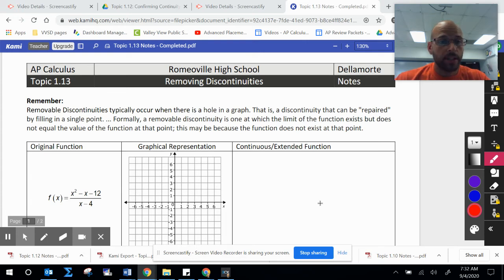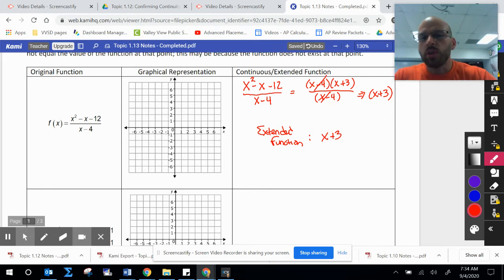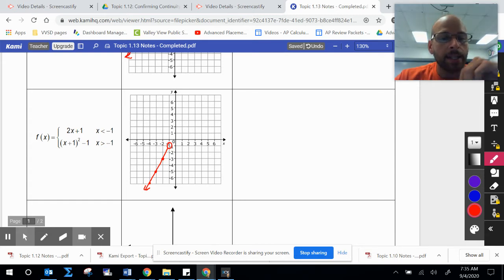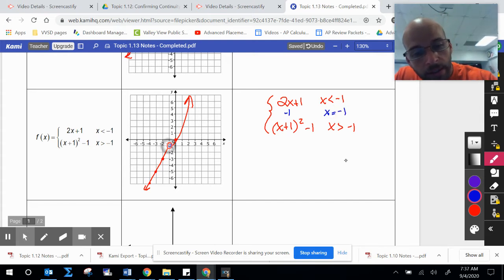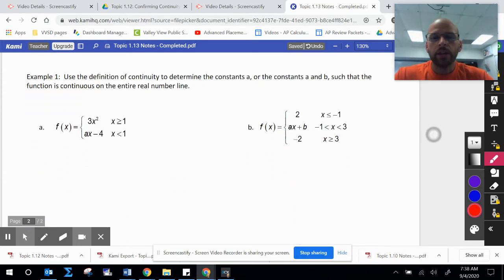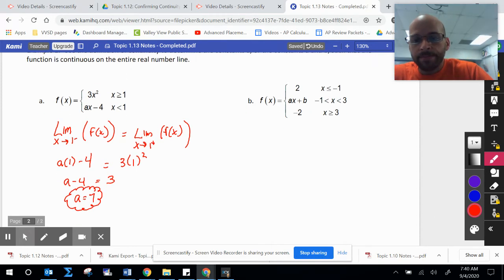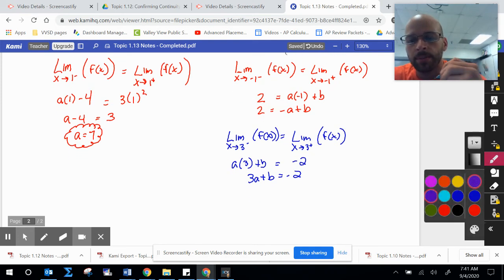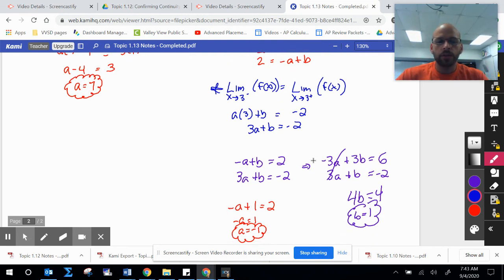Topic 1.13: Removing Discontinuities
Use the link below to access a blacnk copy of the notes.